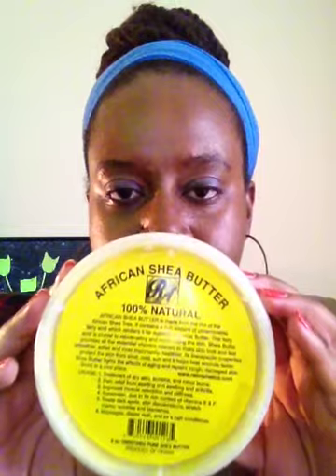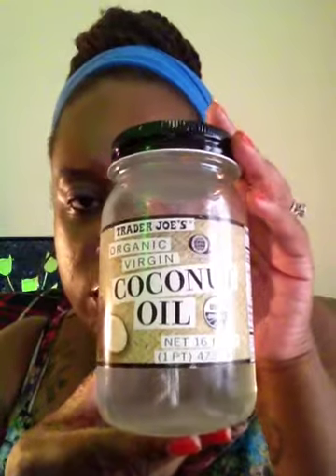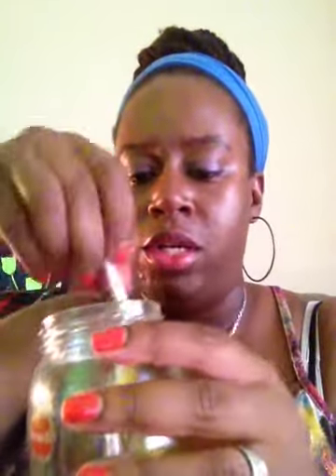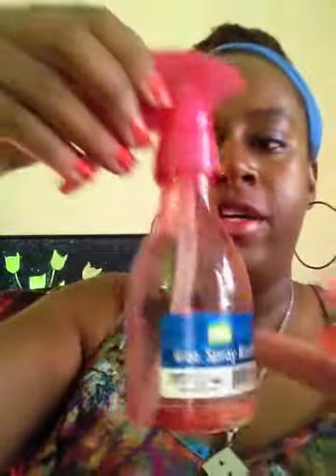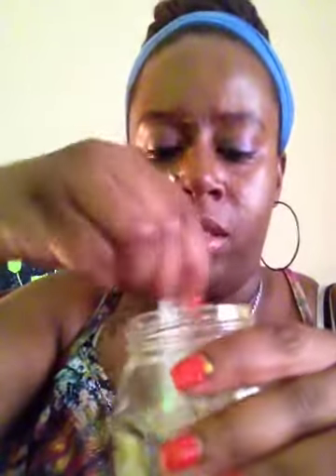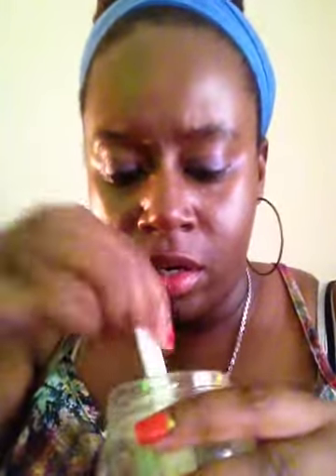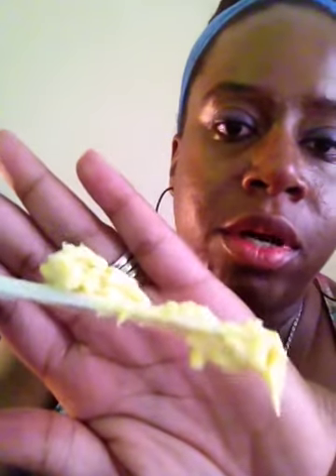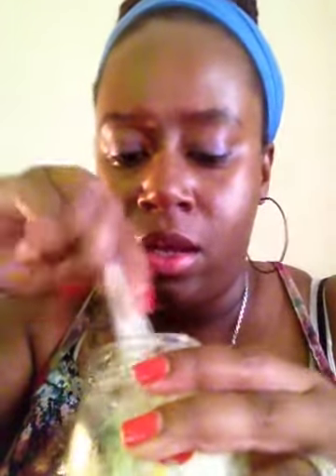How To Make Leave in Conditioner With Shea Butter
How I make my shea butter leave in conditioner